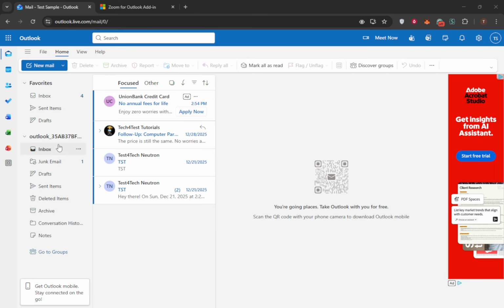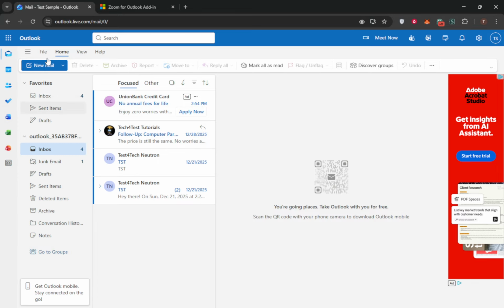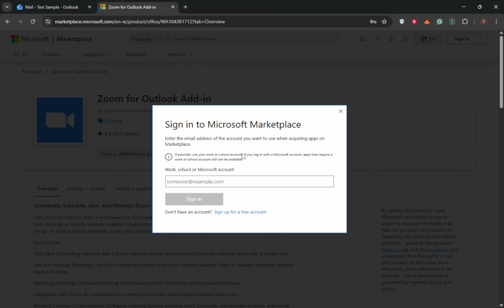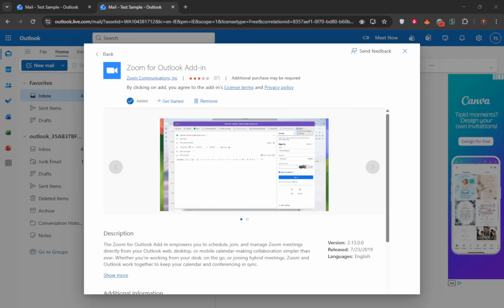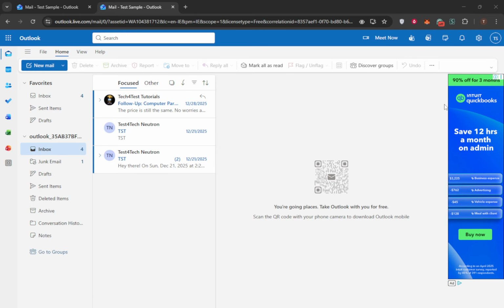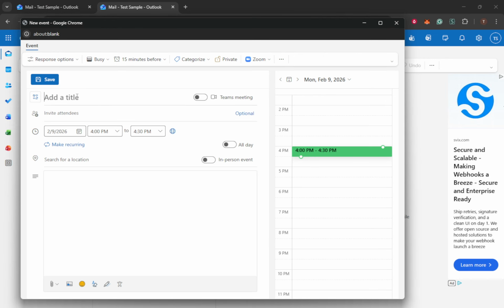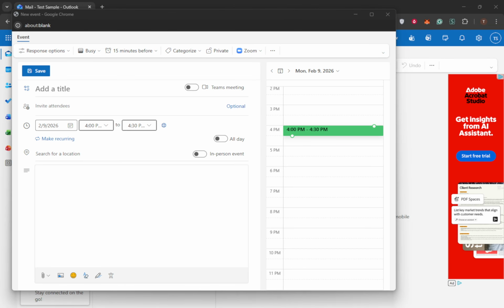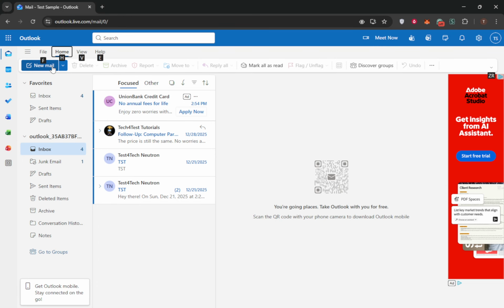How to Schedule a Zoom Meeting Directly in Outlook [2026 Full Guide]